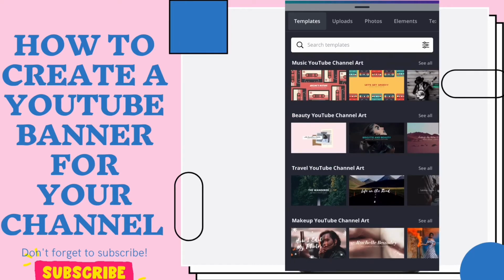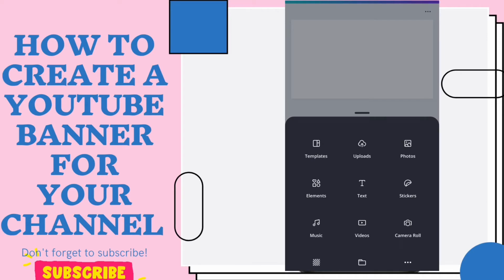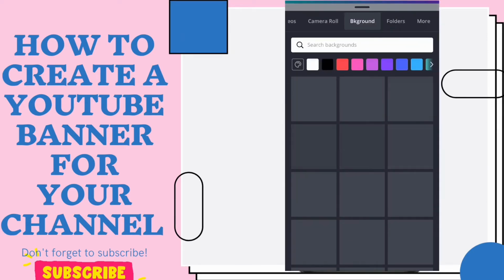How To Make a YOUTUBE BANNER on iPhone SIMPLE & EASY | Youtube and Editing Hacks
In this video I will be showing you guys how to make a Youtube banner on your iPhone! I hope this answered your questions and was easy to follow!

how to change your YouTube picture, how to change your YouTube banner, how to YouTube channel create, how to upload your YouTube banner from your iPhone, how to make Youtube banner, YouTube and Editing Hacks.